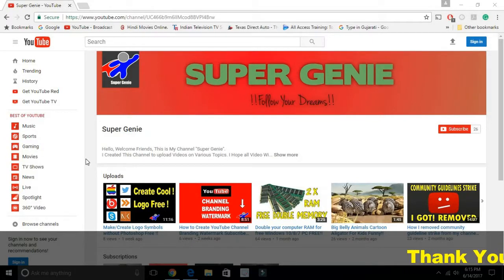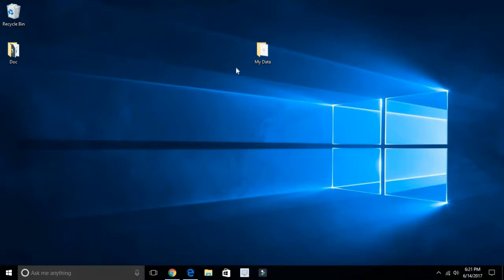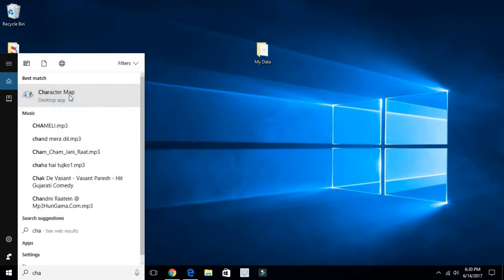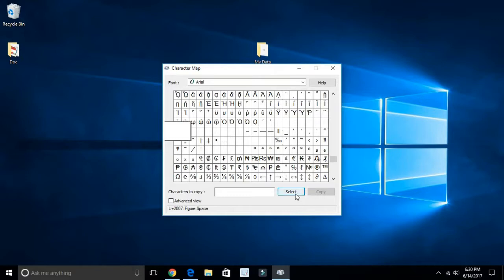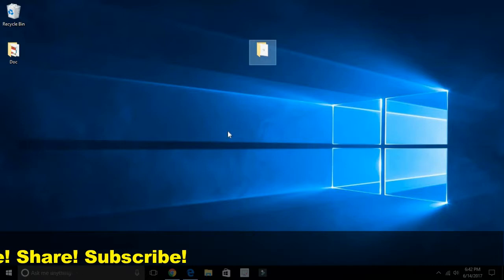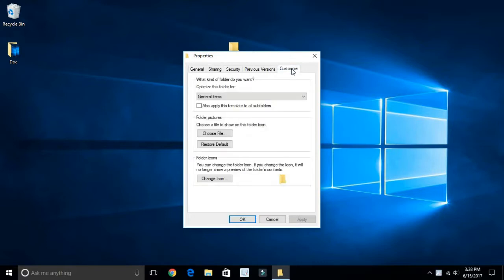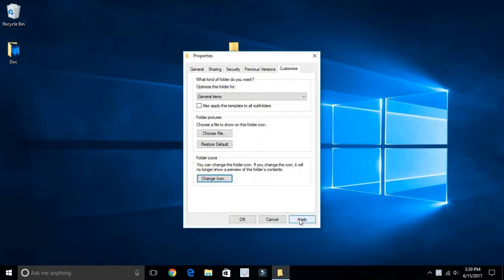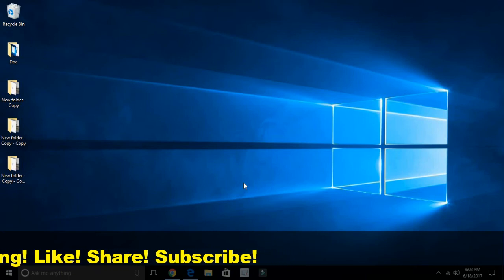How to make invisible hidden folder windows 10 computer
How to make the invisible folder?

If you ever feel like to hide and secure your personal data on shared computer or just want to invisible your information from others create the invisible folder. This folder is unsearchable on Windows computer also you can hide this secret file or folder anywhere on your computer. An invisible folder can appear when you click on right place of your desktop. This trick works on all Windows 7, Windows 8 and Windows 10.
I hope this tutorial will help you to create hidden invisible folder.